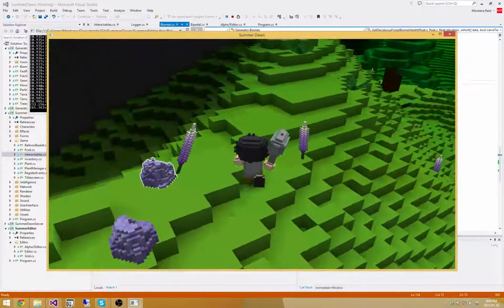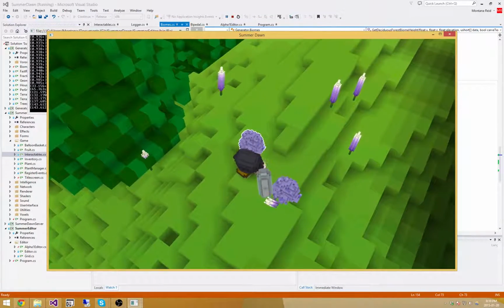Interacting with World Objects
Historically I have interacted with world objects by right clicking them.  However, I decided to experiment with interacting with the world a different way (which is more like the original Harvest Moon games, or Zelda, etc).  You can now simply 'use tool' by hitting the 'e' button (configurable, of course) and the world will be interacted with if you are holding the right tool and use it near something applicable.

What do you think?  Which method do you like more?